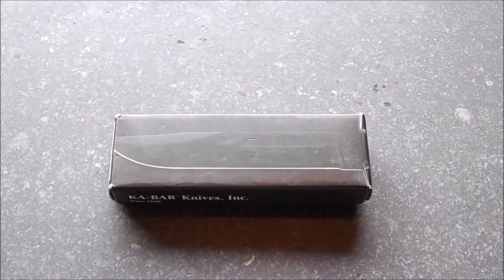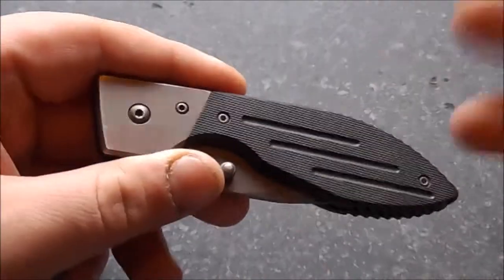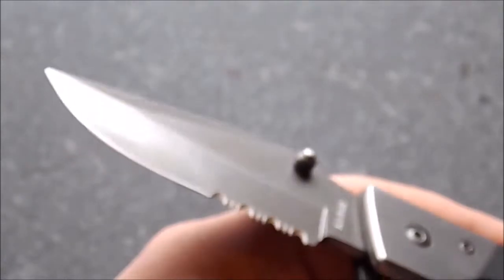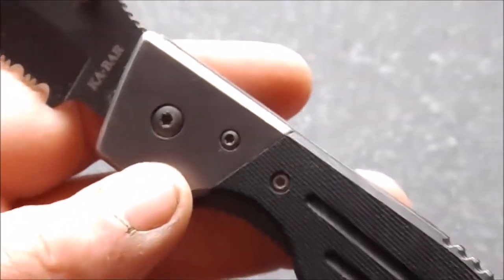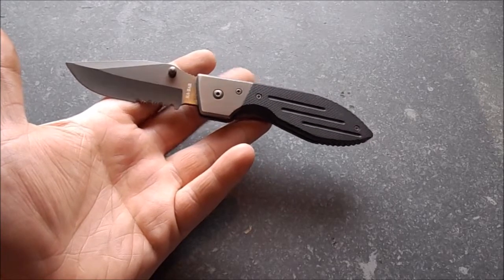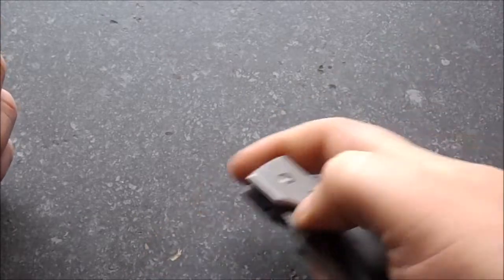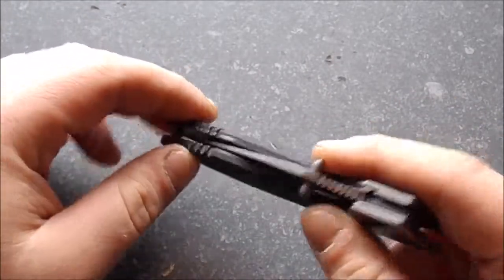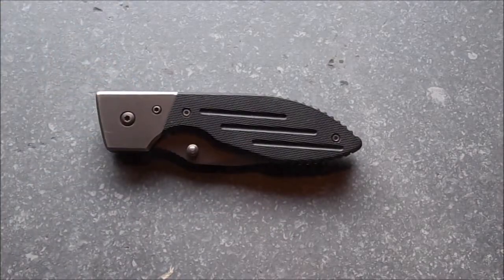KA-BAR WartHog Review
hi everyone just a quick review of the KA BAR warthog